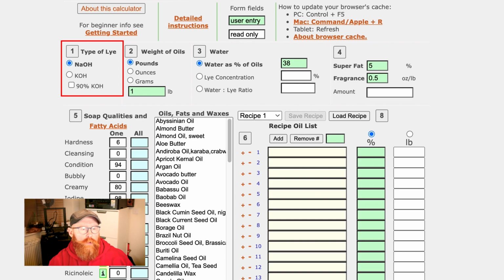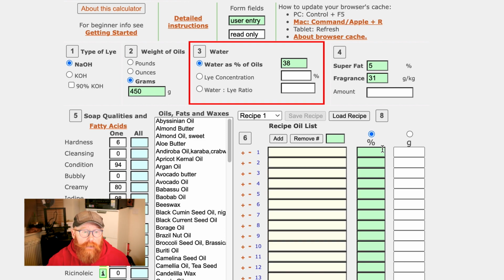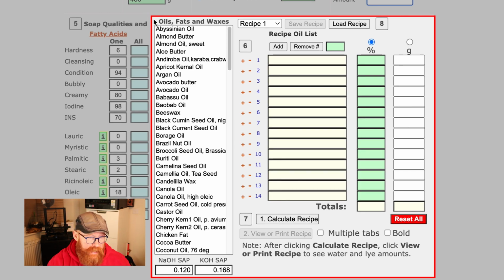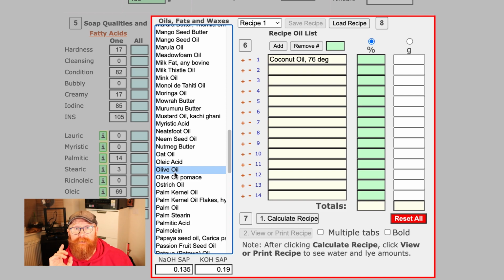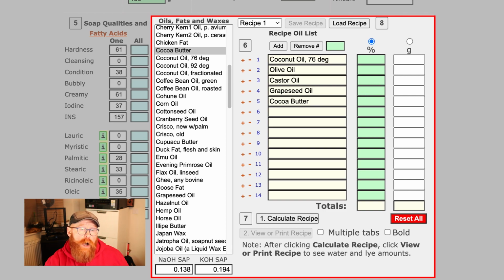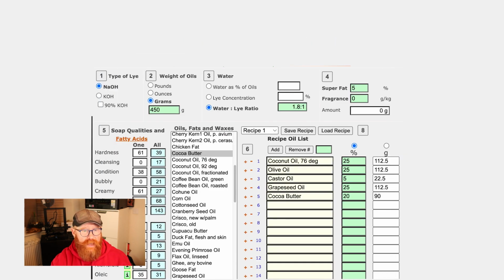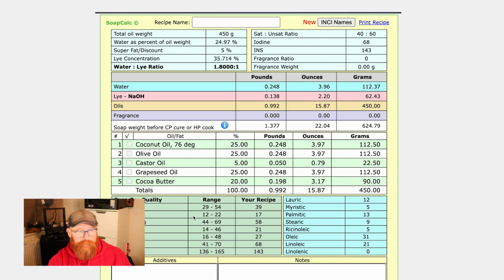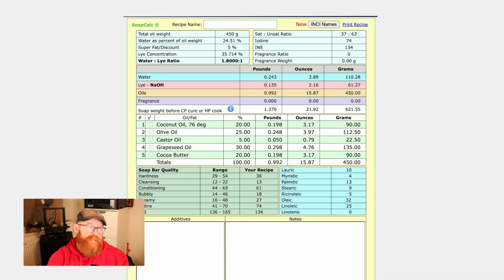How to use Soap calc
Soap calc is the most well know soap recipe calculator online. Knowing how to use Soap Calc is one of the first things a new soap maker needs to know - whether checking recipes you find in magazines or online or to create your own.

00:00 - How to use Soap Calc (Soapcalc)
00:05 - Getting started
01:06 - Head to google and type in Soap Calc
02:32- What type of lye?
03:10 - Weight of OILS
05:00 - How much water?
07:48 - Super fat
08:50 - Soap qualities (Fatty Acid Profiles)
09:20 - The Main Event - Adding oils to your recipe
19:20 - Generating and explaining the recipe
27:00 - Please Subscribe

Palm free Vegan Recipe
Coconut Oil, 76 deg 19%;
Avocado Oil 12%;
Babassu Oil 10%;

Please run this through a soap calculator before using this recipe soap calculators can be found here:

Hi Im Ben, and welcome to the Queer Bull Soap channel.

YouTube:  @Queer Bull Soap

The information provided by Queer Bull Soap (“we,” “us”, or “our”) (the “Site”) and onYouTube, Facebook, Twitter or Instagram (our “Social Media) is for general informational purposes only. All information on the Site and our SOCIAL MEDIA is provided in good faith, however we make no representation or warranty of any kind, express or implied, regarding the accuracy, adequacy, validity, reliability, availability or completeness of any information on the Site or our SOCIAL MEDIA. UNDER NO CIRCUMSTANCE SHALL WE HAVE ANY LIABILITY TO YOU FOR ANY LOSS OR DAMAGE OF ANY KIND INCURRED AS A RESULT OF THE USE OF THE SITE OR OUR SOCIAL MEDIA OR RELIANCE ON ANY INFORMATION PROVIDED ON THE SITE AND OUR SOCIAL MEDIA.

The Site and our SOCIAL MEDIA may contain (or you may be sent through the Site or our SOCIAL MEDIA) links to other websites or content belonging to or originating from third parties or links to websites and features in banners or other advertising. Such external links are not investigated, monitored, or checked for accuracy, adequacy, validity, reliability, availability or completeness by us. WE DO NOT WARRANT, ENDORSE, GUARANTEE, OR ASSUME RESPONSIBILITY FOR THE ACCURACY OR RELIABILITY OF ANY INFORMATION OFFERED BY THIRD-PARTY WEBSITES LINKED THROUGH THE SITE OR ANY WEBSITE OR FEATURE LINKED IN ANY BANNER OR OTHER ADVERTISING. WE WILL NOT BE A PARTY TO OR IN ANY WAY BE RESPONSIBLE FOR MONITORING ANY TRANSACTION BETWEEN YOU AND THIRD-PARTY PROVIDERS OF PRODUCTS OR SERVICES.

The Site cannot and does not contain legal advice. The legal information is provided for general informational and educational purposes only and is not a substitute for professional advice. Accordingly, before taking any actions based upon such information, we encourage you to consult with the appropriate professionals. We do not provide any kind of legal advice.

The Site and our SOCIAL MEDIA may contain links to affiliate websites, and we receive an affiliate commission for any purchases made by you on the affiliate website using such links.